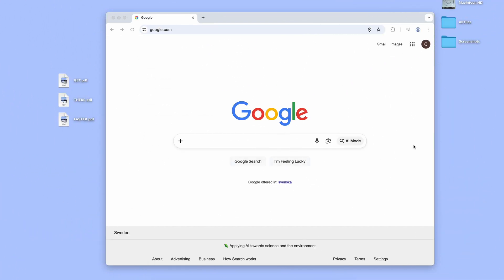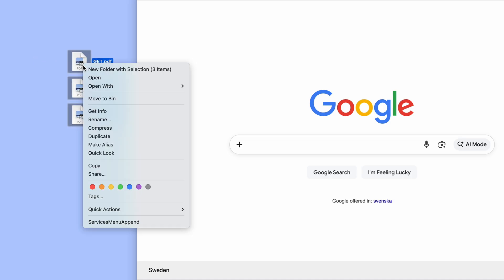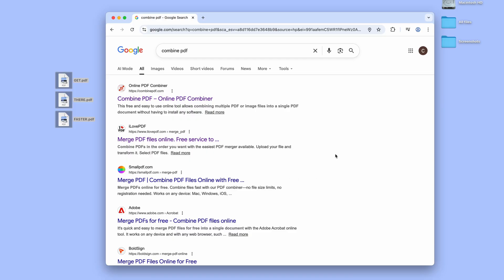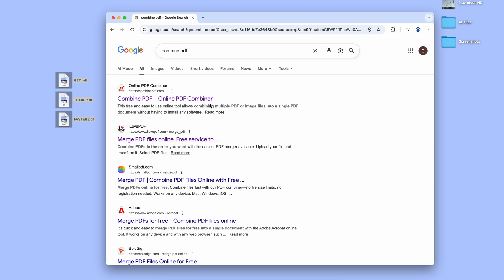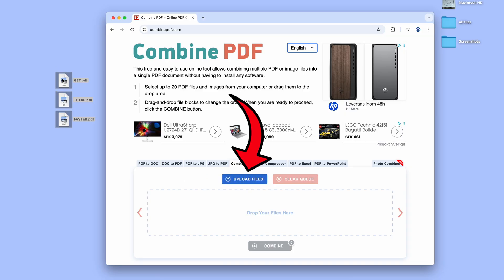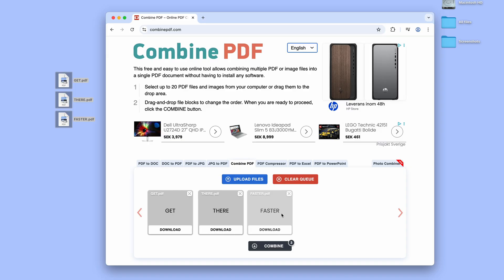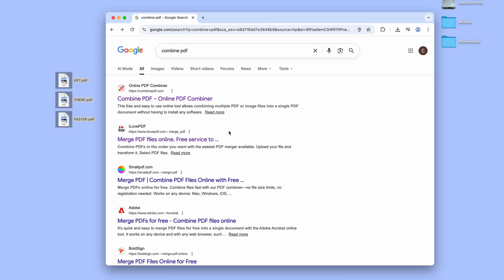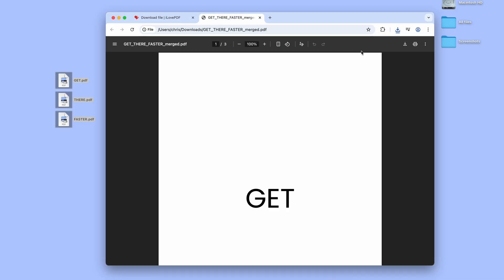How to Merge / Combine Multiple PDF Files Into One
This is my preferred way of combining (or merging) two or more PDF files into a single PDF file. Services used in the video:

Please share any thoughts or questions in the comments below, and I'll do my best to answer them.